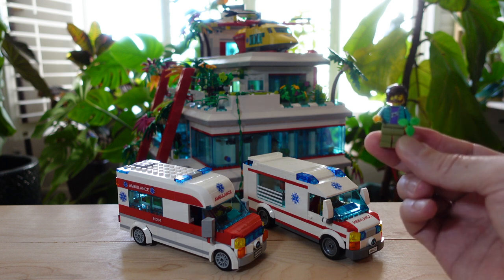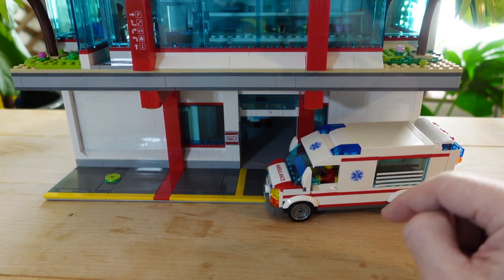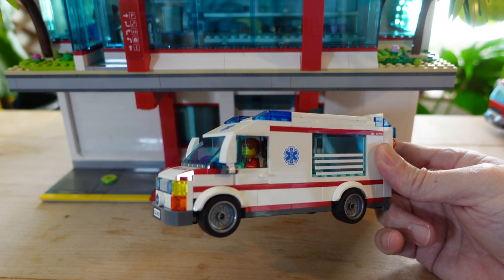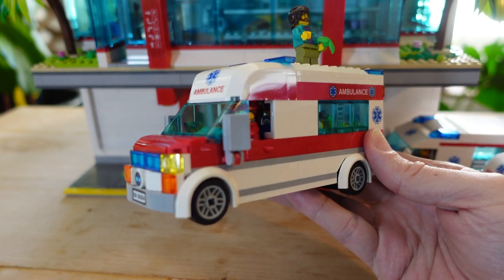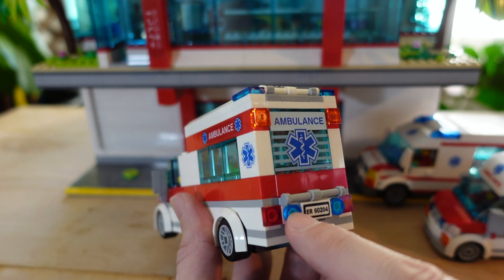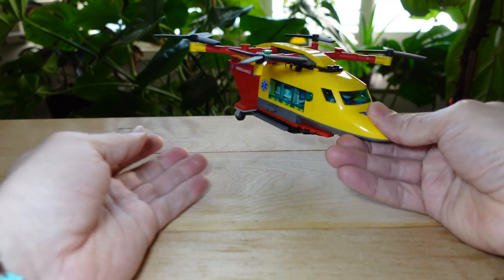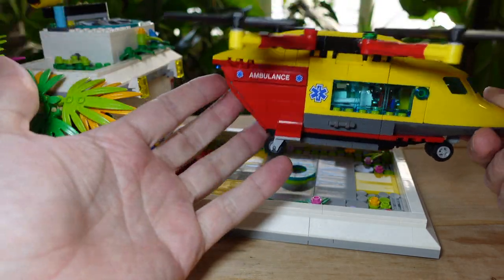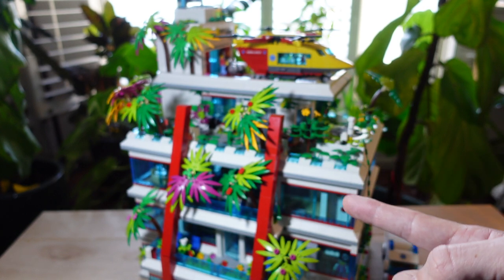Lego City Ambulances AND Medevac eVTOL (🚫 Helicopter) MOCs: Hospital: Part 4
Check out the futuristic ambulances and Medevac eVTOL. MOCs for my custom skyscraper Lego City Hospital MOC. The eVTOL is the plot twist! It's not a helicopter! Based on three Lego city sets 60204 City Hospital, the 4431 Ambulance and the 60179 Ambulance Helicopter. I've named the 10 story hosptial: Paradisa City Hospital for my upcoming Lego City: Paradisa City! a futuristic tropical city in the year 2060. This is part 4 of a 4 video Hospital MOC series. Lego car mocs.
VTOL = Vertical Take-Off and Landing
e = electric

Check out the other videos for the Paradisa City Hospital with 10 levels, 2 working high speed elevators, futuristic tech, ambulance mocs and an eVTOL-Medevac! Watch the 4 video series here!

.side note: real house plants in the video background, simply for fresh oxygen :)

0:00 Teal Bricks and brief intro
0:40 Ambulance 4431 Origin story
1:07 Paradisa City 2060: Electric vehicles
3:05 Ambulance Remoc: wheel conversion
6:24 External mods
7:24 Internal mods
8:00 2nd Ambulance 60204
8:45 Longer wheelbase
10:10 External mods
10:36 Internal mods
12:17 Rear hatch & roof mods
13:16 Ambulance Helicopter 60179
14:16 eVTOL Medvac moc!
17:35 Opening side doors
17:50 Autonomous robotic stretcher
19:03 Side windows & functionality
21:30 Very merry Christmas

TealBricksinParadisa79fheaoifvanw%*%$evwa